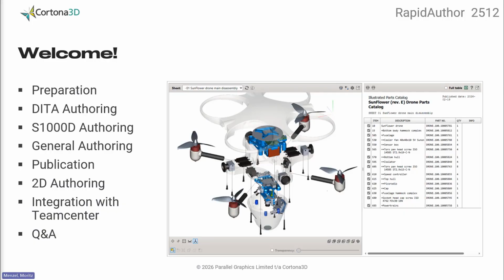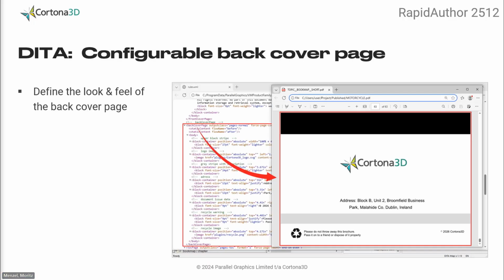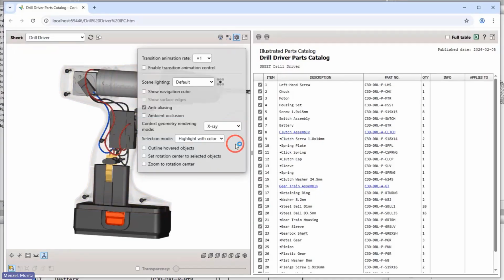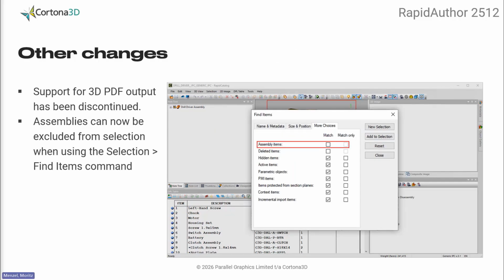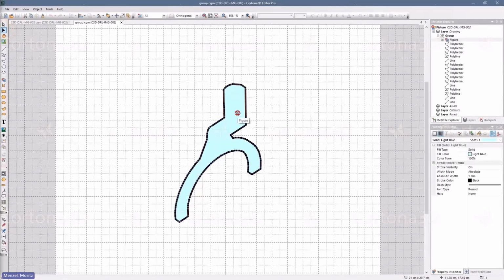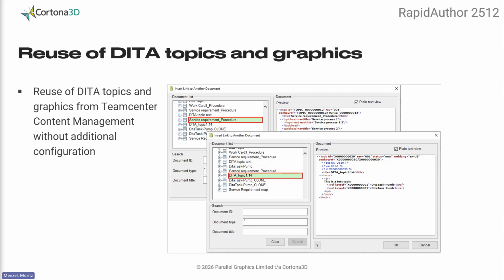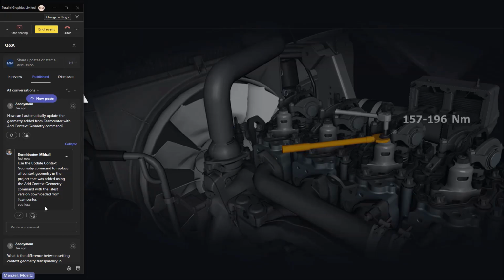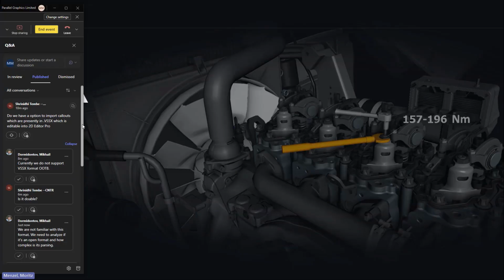What’s new in RapidAuthor 2512 for Teamcenter webinar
Watch the webinar to learn about new features in RapidAuthor 2512 for Teamcenter  that include new operations with context geometry and callout objects, new customization features, enchanced integration with Teamcenter, and more

00:00 Introduction

Data preparation
01:19 Configurable removal of holes on import
01:56 Preserving geometric quality of holes
02:54 Import of empty steps from Easy Plan and SP
03:20 Automatic detection of units of measurement
04:43 New CAD file support

DITA authoring
05:13 Configurable back cover page
05:49 Defining column style for Generic IPC
06:09 More improvements

S1000D authoring
06:39 Illustration ICN in HTML publications
06:56 References to external publications
07:13 Displaying change marks

General authoring
07:38 Context geometry: a new approach
08:23 Using context geometry
11:47 Adding context geometry from Teamcenter
12:07 Trimming and cutting geometry by a cylinder
13:11 Generic IPC: Applicability support for IPC pages
14:50 Generic IPC: Item Variant for DPL rows
15:46 Other changes

2D authoring
16:28 Enhanced callout object capabilities
19:31 New features for group editing
20:44 Selecting points with the Lasso tool
21:28 Preserving hidden lines in 2D illustrations
22:28 More improvements for 2D authoring

Publication
22:53 New "Isolate" selection mode
23:27 Configuring tooltips in RapidManual publications

Integration with Teamcenter
24:42 MIME type configuration
25:19 Bulk multimedia import
26:12 Reuse of DITA topics and graphics
26:50 Export of S1000D publication modules
27:34 Easy Plan:  Applying configured applying bill of process (BOP)
27:49 Applying configured bill of material (BOM)

28:27 Q&A session